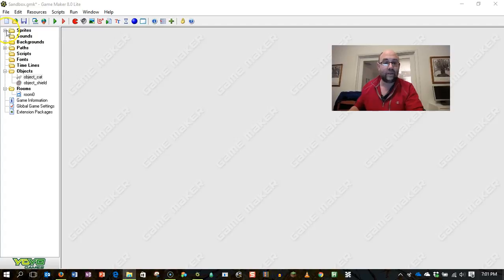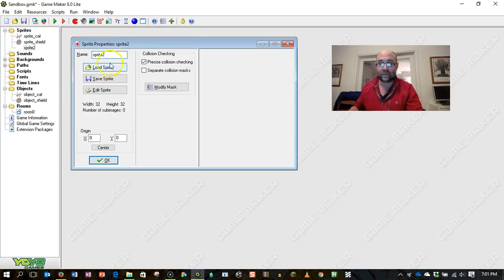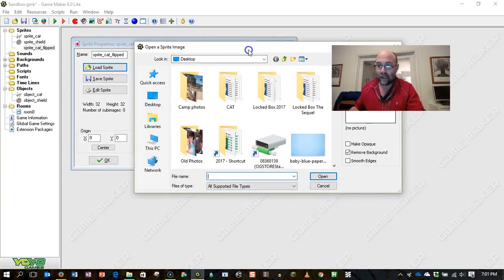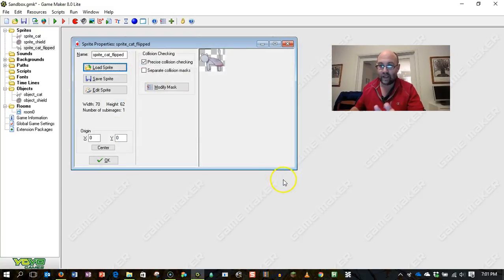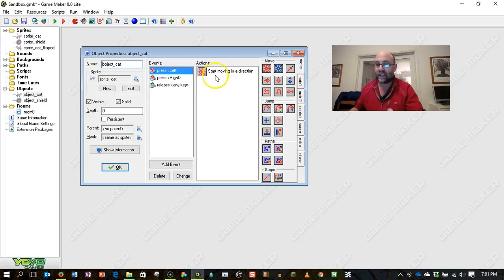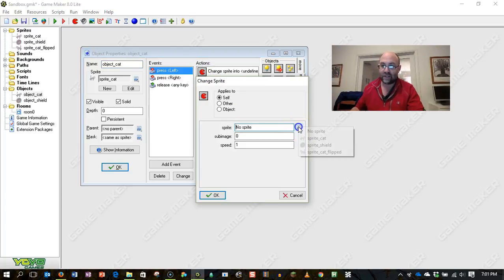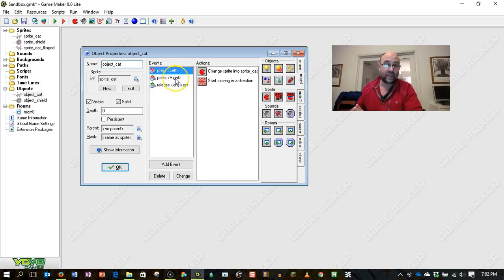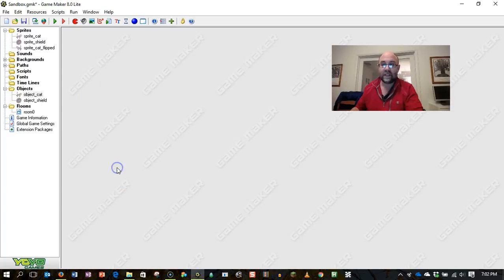26 Changing Sprites for Variety and Basic Animation